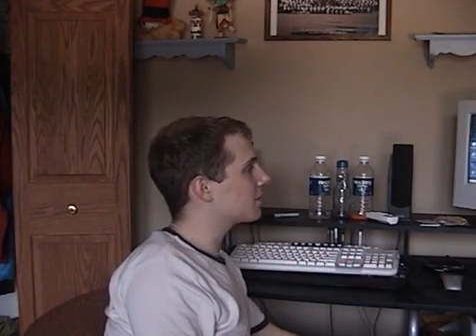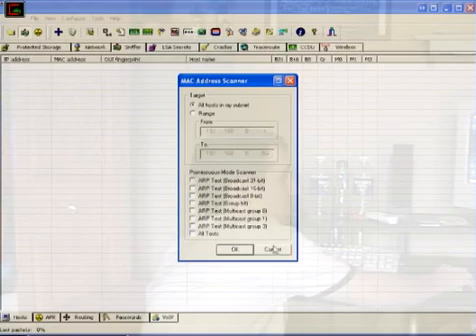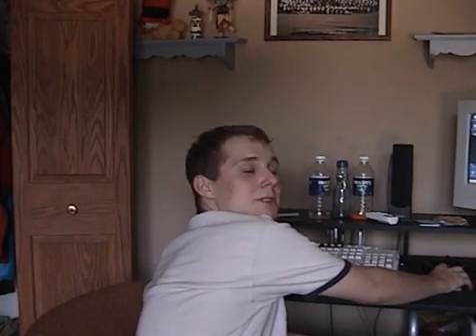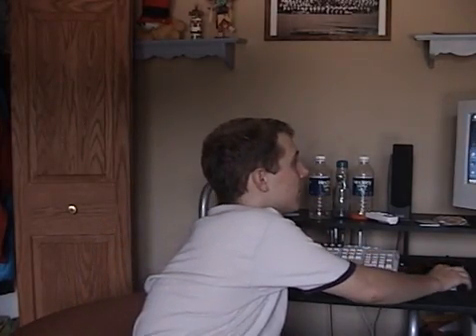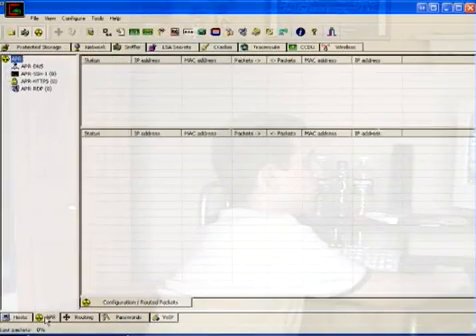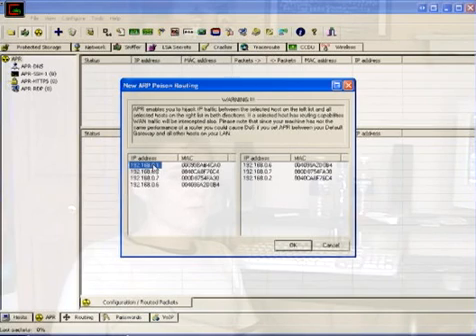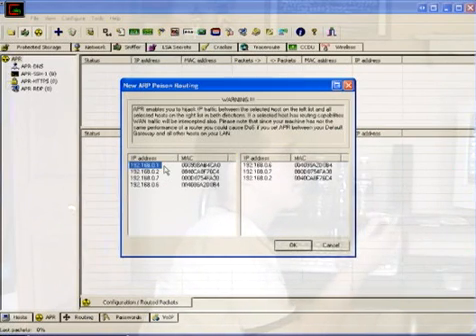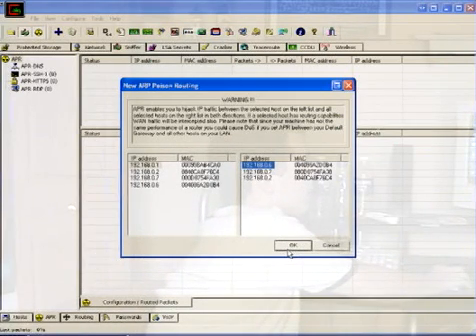Keeping VOIP secure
Jared of the TechCentric crew gives you the lowdown on the basics of keeping your voip conversations secure, as well as a short and sweet intro to cain and sniffing voip traffic.